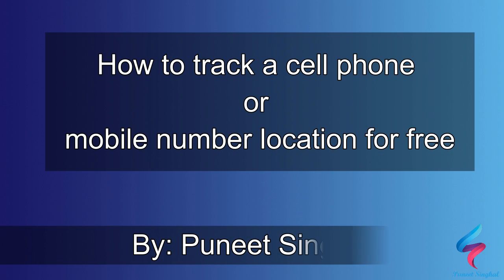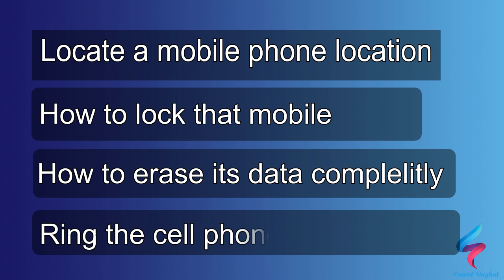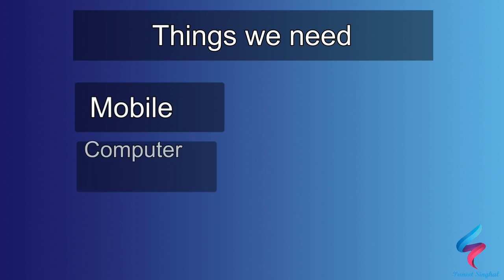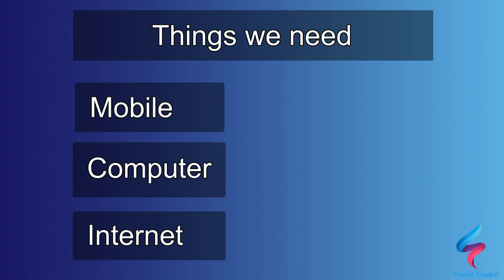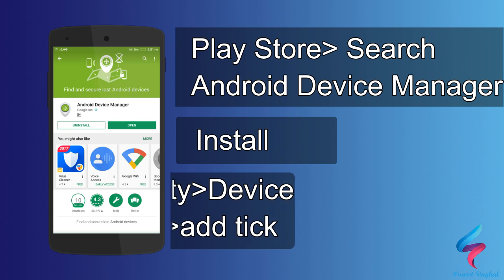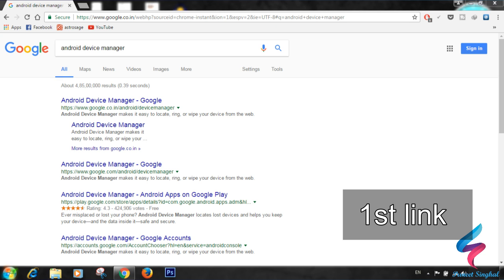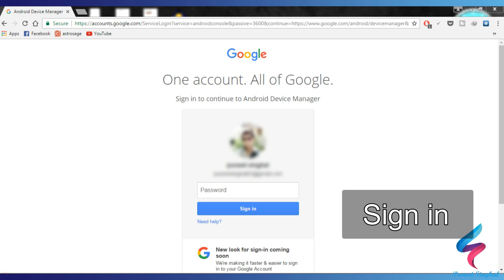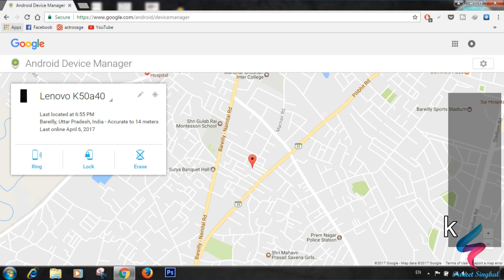How To Track Mobile Or Cell Phone Number Location (Trace mobile location) -:- PS Talk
In this video you are going to see how to track mobile phone  location , find its current location, where it is ,erase its data completely , ring the mobile and lock it from anywhere

Our Moto -- Tech tips & tricks for better life.

But before sending me a mail, research the topic on Google and yes I don't provide

tech support over email